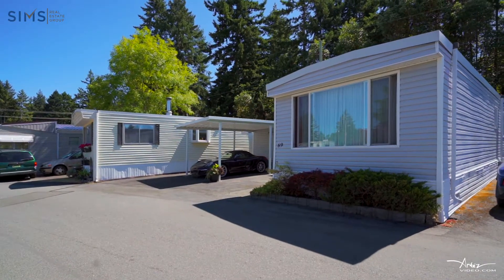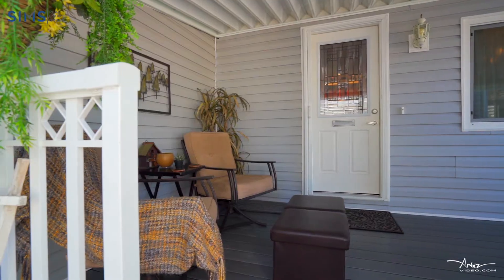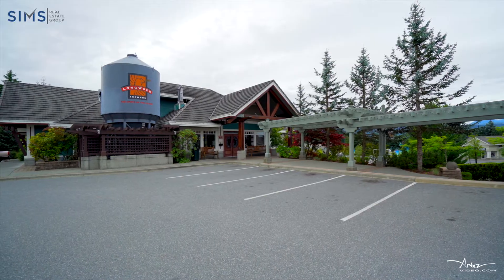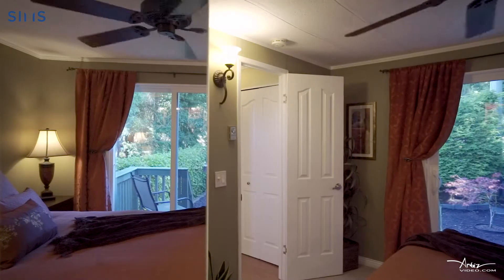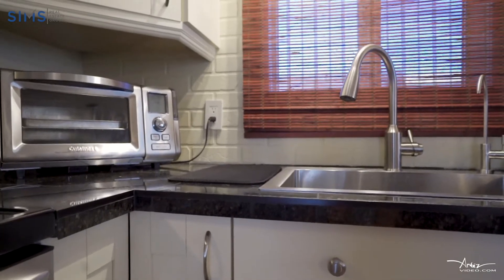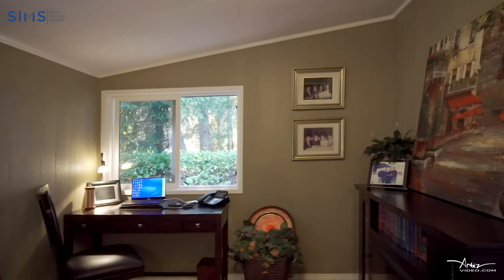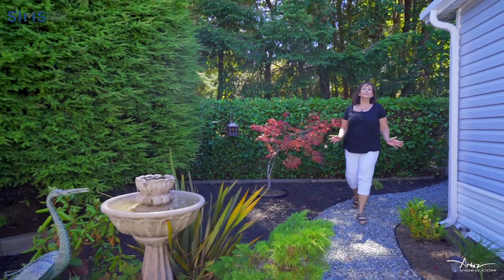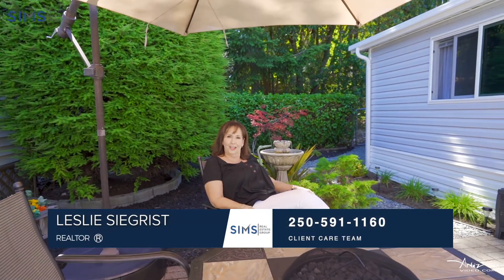69-6245 Metral Dr - Leslie Siegrist - ARTEZ